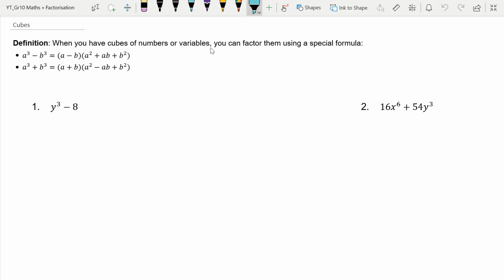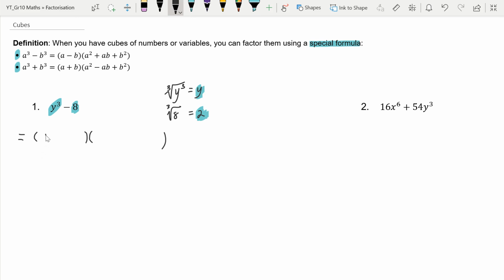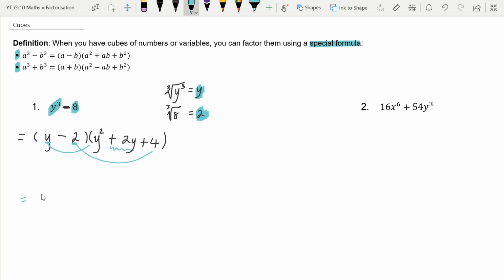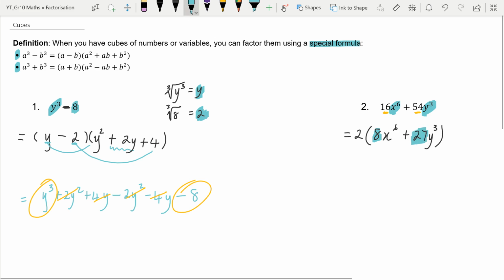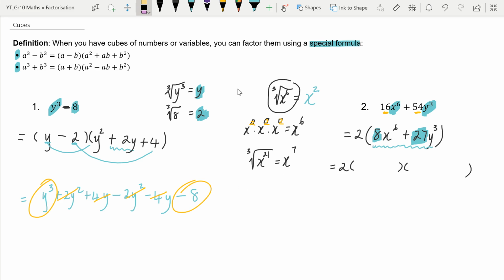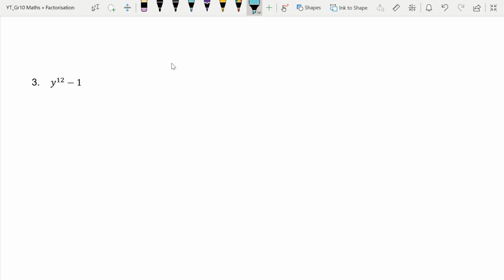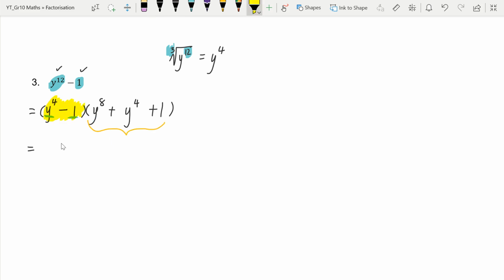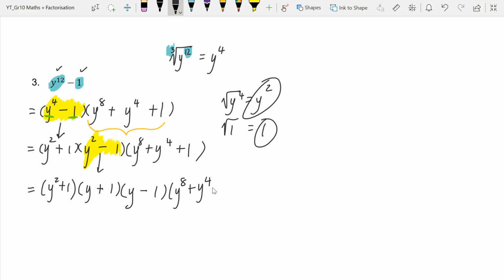Grade 10 Factorisation | Cubes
In this video, we continue exploring factorisation, focusing on factorising using cubes.

I’ll guide you through three examples where we apply a special cube formula to break expressions down into binomials and trinomials.

We start by understanding what cubes are and how to recognise them in algebraic expressions, making it easier to apply the factorisation process.

Along the way, we’ll also touch on cube roots, exponent laws, and shortcuts to simplify our work.

By the end, you’ll see how to fully factorise expressions using cubes.